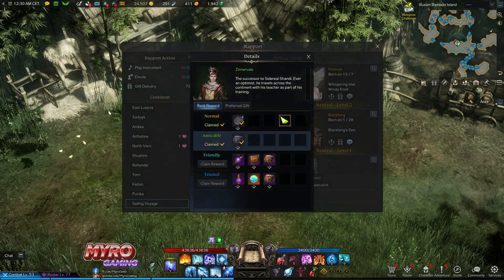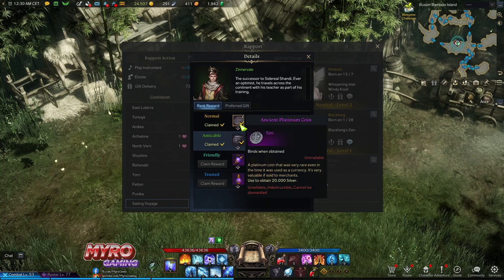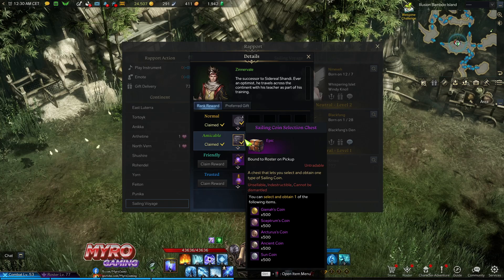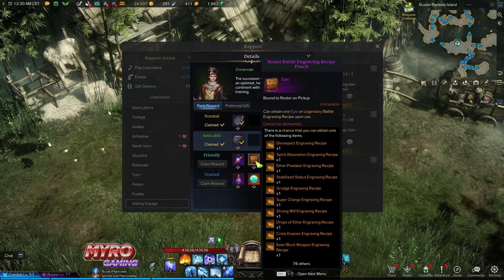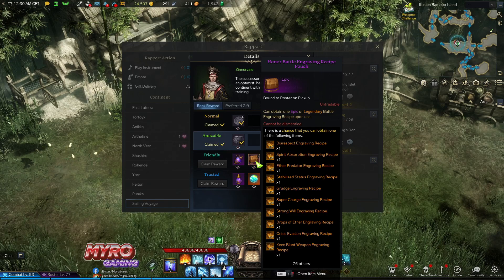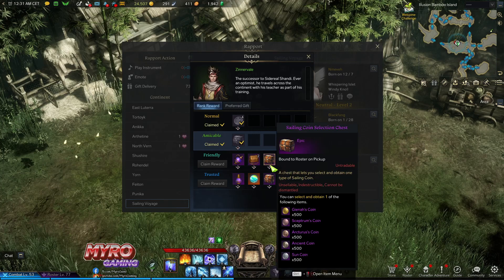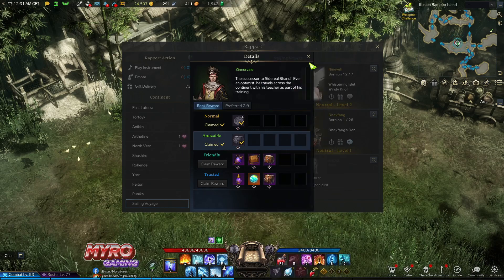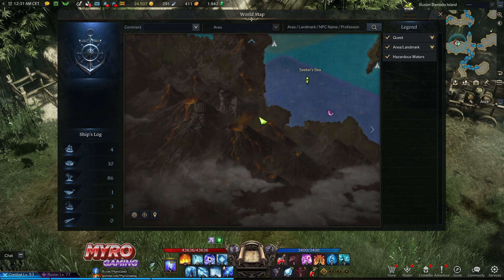Lost Ark | This NPC giveaway 2 Legendary Engraving Recipes and save up upto 20k gold++++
Zinnervale, easy to increase relationship with and coming with lots of goodies

** บางคำนัทอาจจะพูดไม่ค่อยชัดนะครับเพราะเป็นร้อนใน

Lost Ark เป็นเกม Action RPG ผสมกับ MMORPG ในรูปแบบของ Top Down View Point ซึ่งระบบ Combat นั้นจะไม่สามารถ target หรือ ล้อคเป้าหมายได้ ทำให้เพื่อนๆสามารถมิน-แมก ความสามารถในการเล่นเกมได้สูงมาก บวกกับ skills และ เทคนิคต่างๆในการเล่นไม่ว่าจะเป็น PVE contents : Dungeons ต่างๆ และ PVP Arena

*** วิดีโอนี้ทำขึ้นโดยผู้เล่นหน้าใหม่นะครับ ถ้ามีอะไรผิดพลาดไป สามารถคอมเม้นแนะนำได้เลยนะครับ นัทยินดีรับทุกคอมเม้นน้าาาา ไว้ว่างๆชวนไปเล่นด้วยได้นะครับ ***

Discord สำหรับข้อมูล รู้ก่อนใคร#LostArk

MyroGaming มี สมัคร MemberShip เพื่อที่จะสนับสนุนนัทได้แล้วนะครับ
มี Badge สวยๆ พร้อม Emoji น่ารักๆเลยนะครับ กด JOIN ได้เลยครับ

พบกับนัทได้ทุกวันที่
Live ทุก ศุกร์ - เสาร์ - อาทิตย์ นะครับ

Youtube.com/MyroGaming
อัพเดทวิดีโอ
ทุกวัน
Special Content : ทุกวันอาทิตย์(เดือนละสองครั้ง)

Myro Gaming เรื่องเรียน เรื่องเล่น เรื่องเดียวกัน

ขอบคุณทุกคนที่ติดตามนะครับ